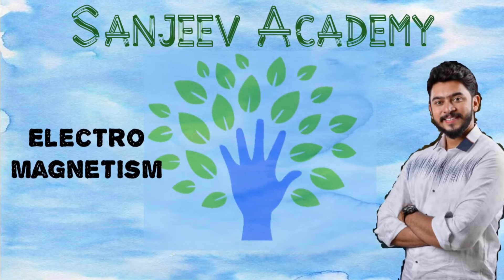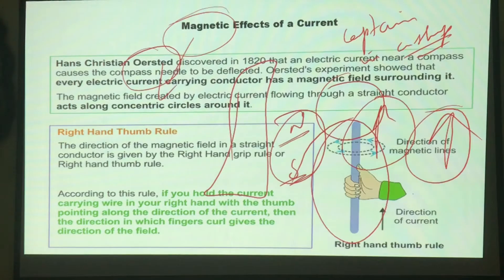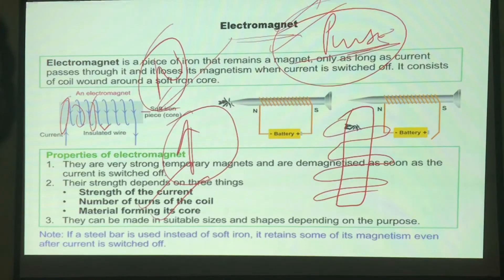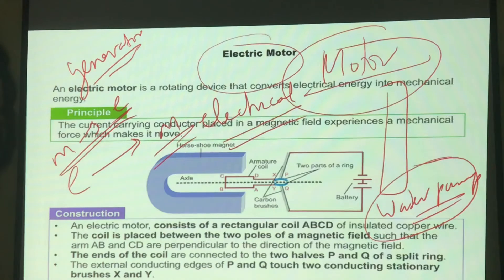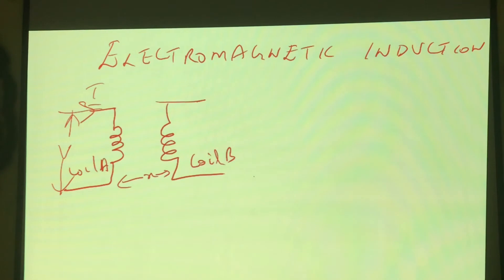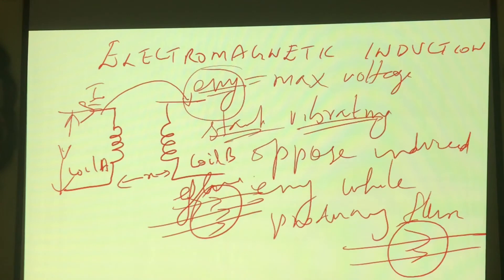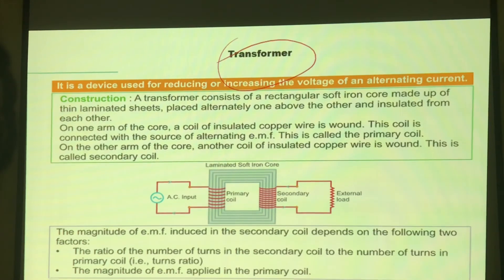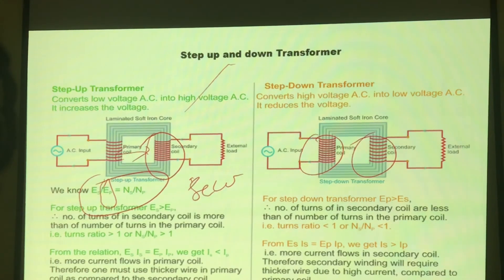ELECTROMAGNETISM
In this video you will learn about ELECTROMAGNETISM

Expert in one-one session by Sanjeev .

Entrance exam preparation + Tuitions

8 to 12 Tuitions